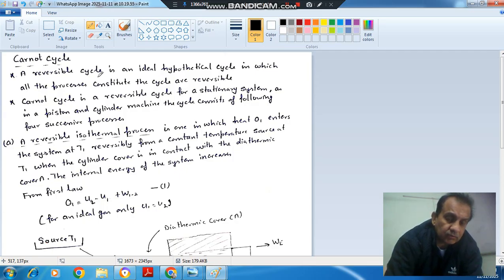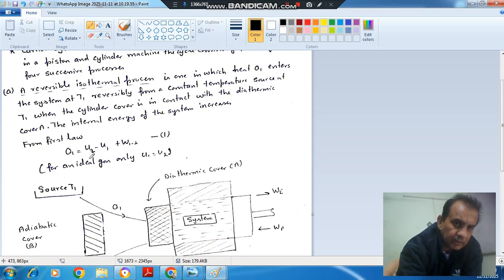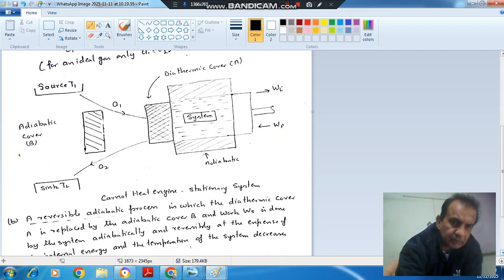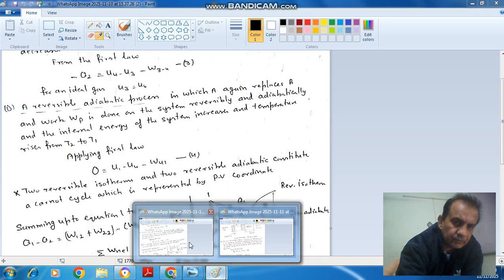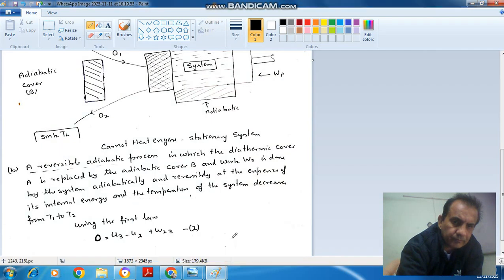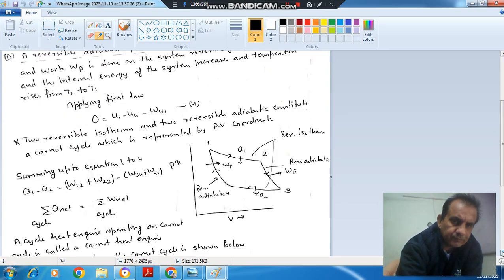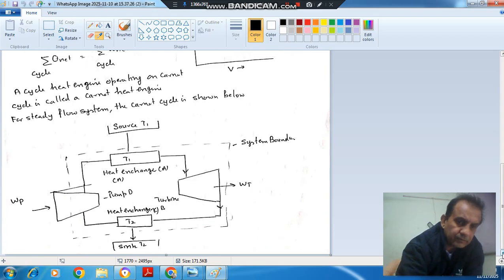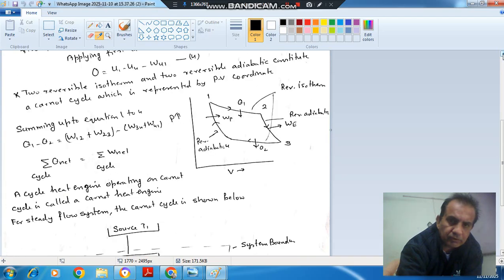Carnot Cycle (Second law of Thermodynamics)